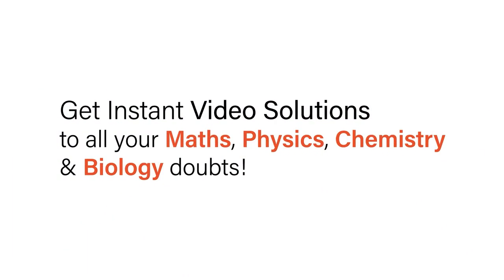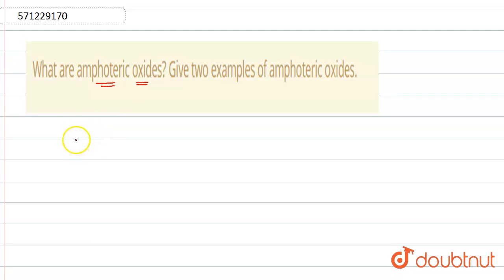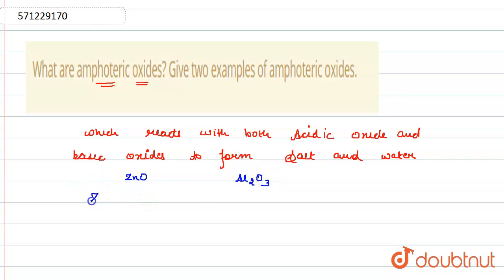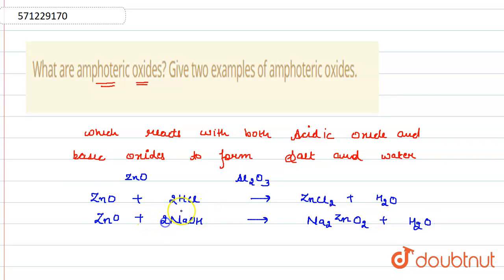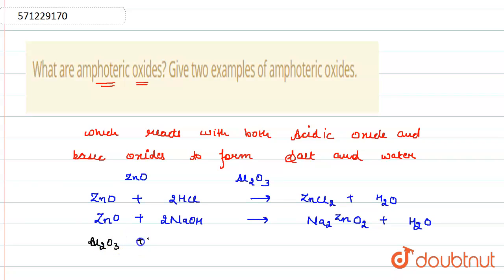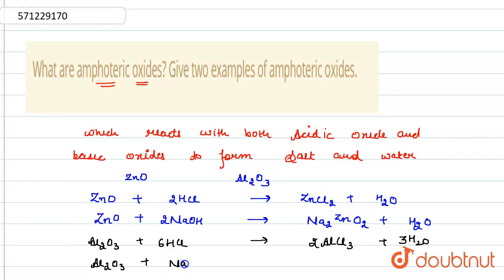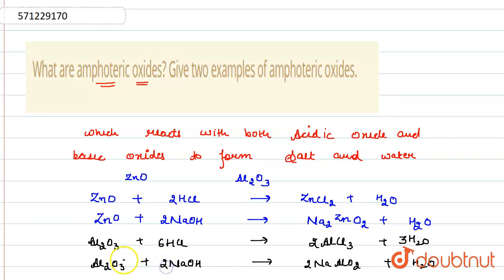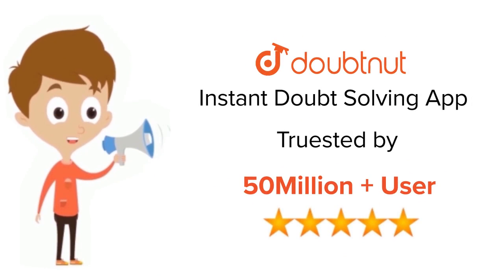What are amphoteric oxides? Give two examples of amphoteric oxides. | 10 | METALS AND NON-METALS...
What are amphoteric oxides? Give two examples of amphoteric oxides.
Class: 10
Subject: CHEMISTRY
Chapter: METALS AND NON-METALS
Board:CBSE

👉 Have Any Query? Ask Us.